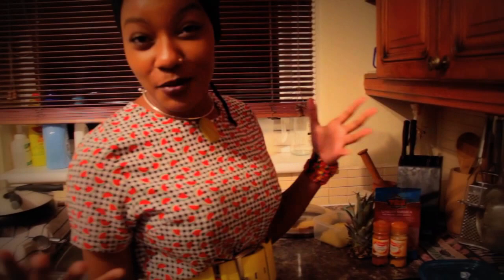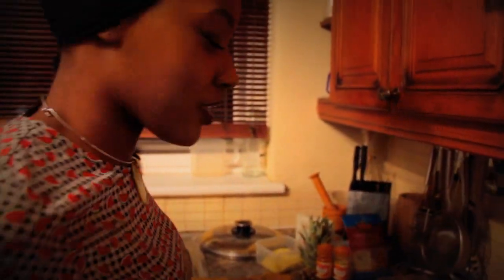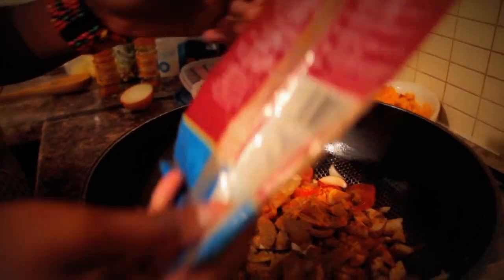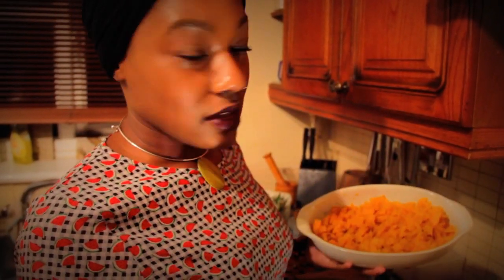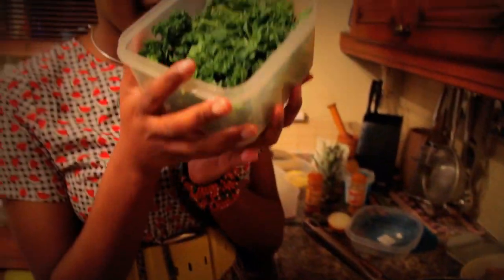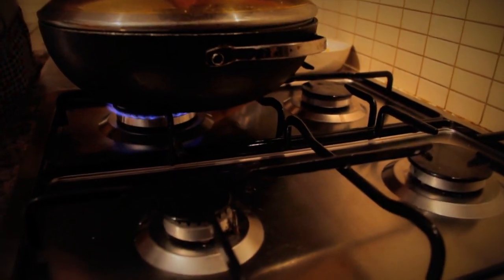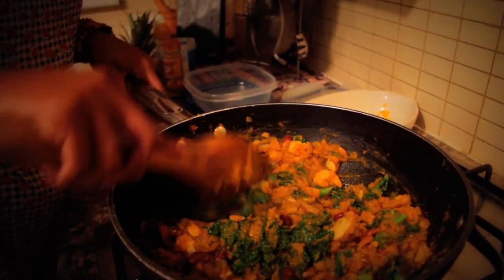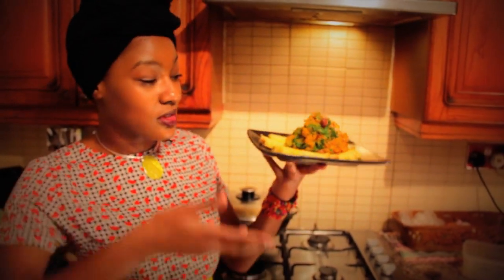Quick and Cute Meals with Aretha Ameen | EP.4 Prawn Squash Curry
Welcome back to 'QUAC' Quick and Cute Meals by Choreographer and Nutritional Cook, Aretha Ameen.

This Episode she will be showing you how to create yet another simple, cost effective, easy to make dish from her batch of 'Original Recipes' : A 'QUAC' Prawn Squash Curry

Backing Track:  by World Changer Productions

Dance Break Track: by Masterkraft ft Sarkodie and Flavour - 'Finally'